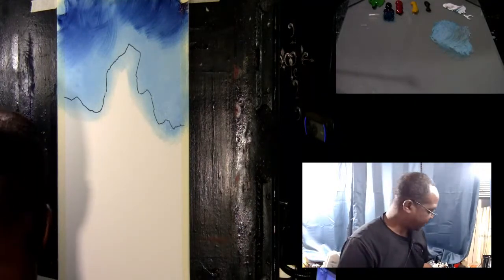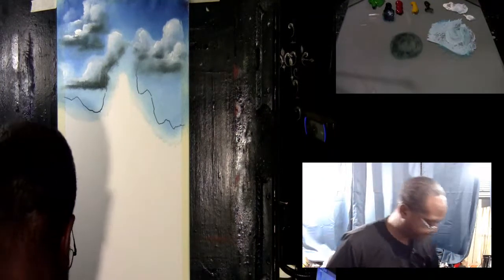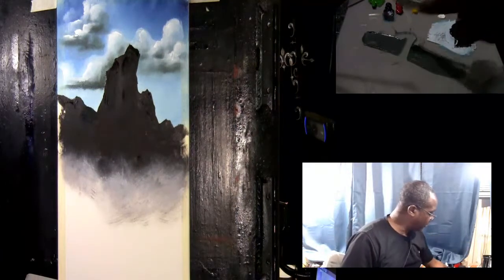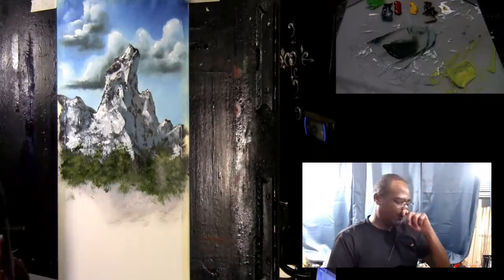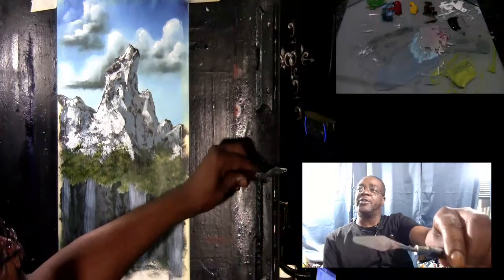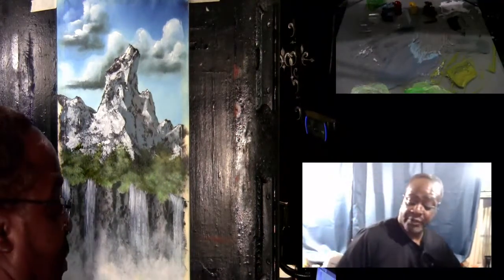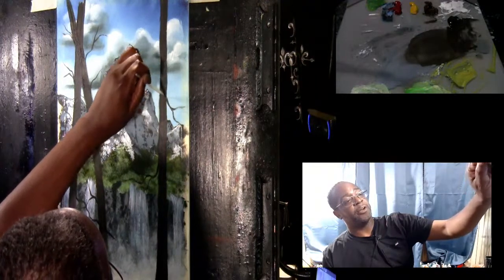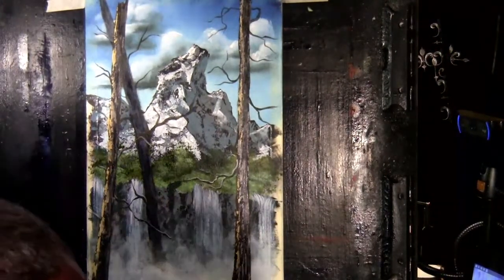Grayscale Painting ( "WOLF MOUNTAIN" )